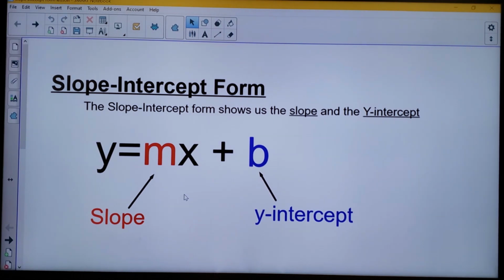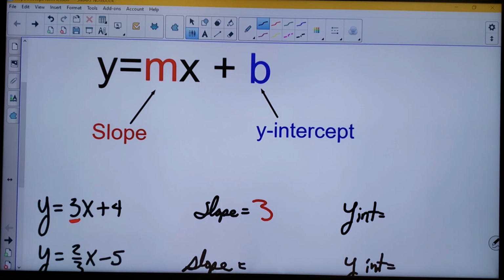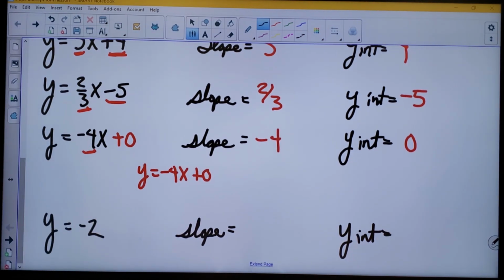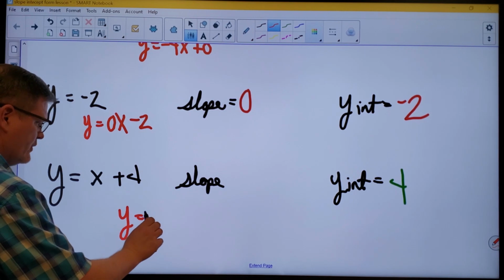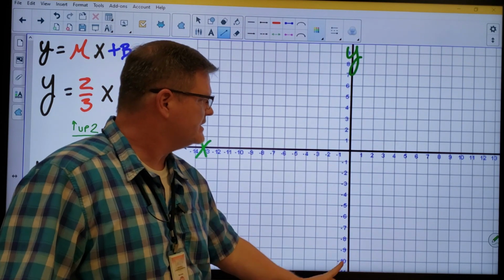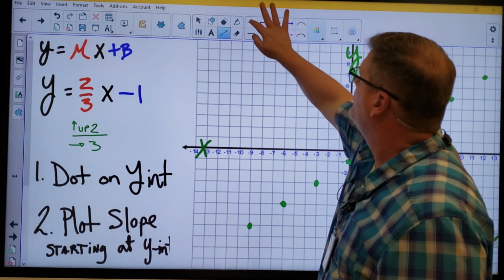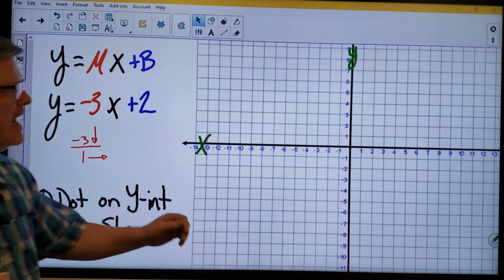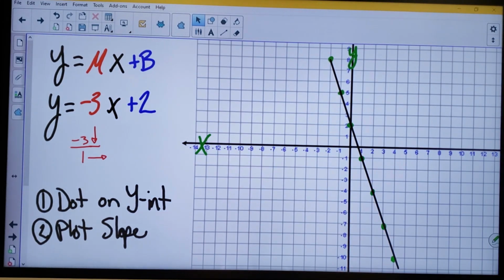Slope Intercept Form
A brief tutotrial on how to identify the parts of the Slope-Intercept form and how to graph using the Slope- Intercept form.